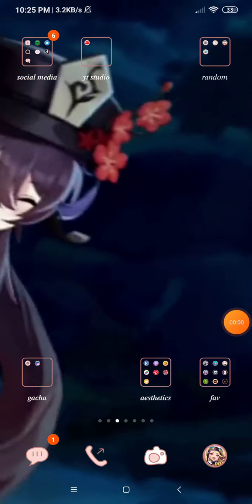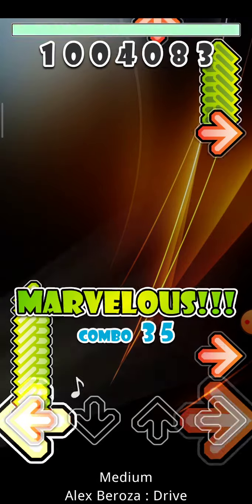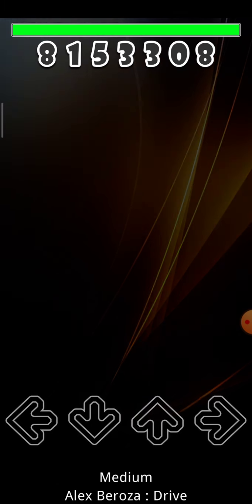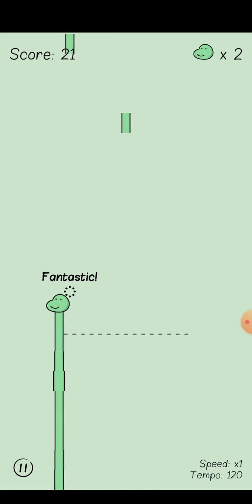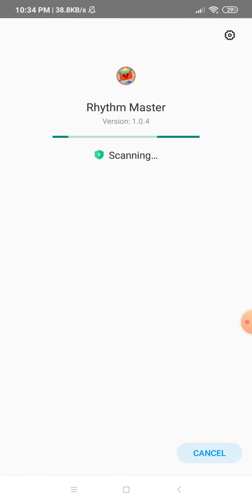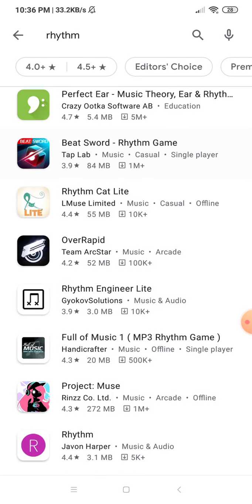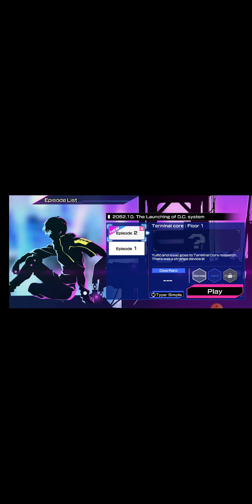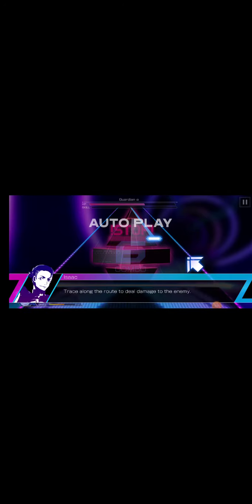playing 5(4.) random rhythm games | ilestial!!!!!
yay!!